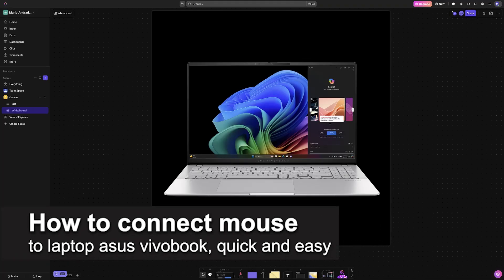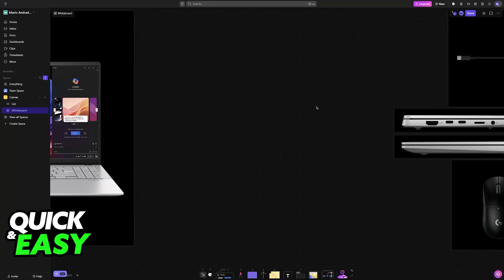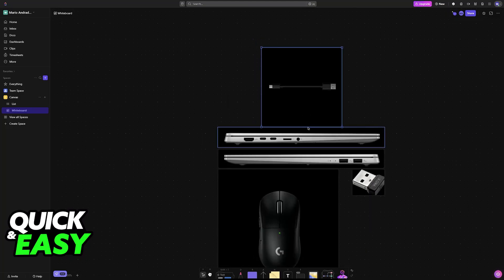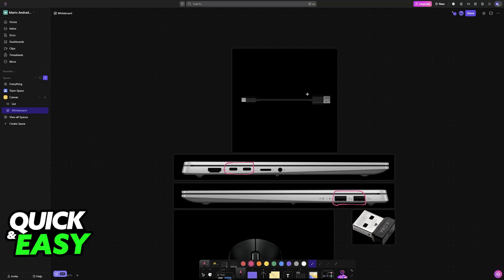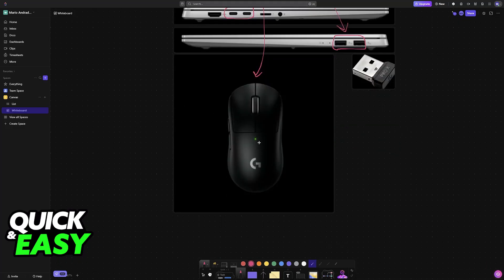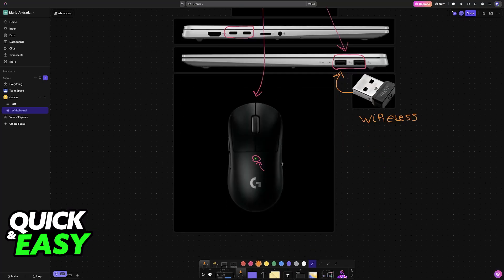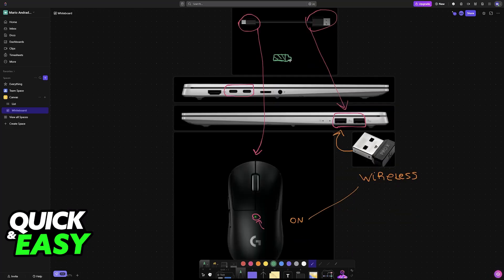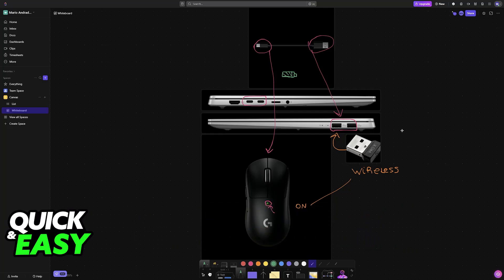How To Connect Mouse to Laptop Asus Vivobook (2025) - Step by Step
I will solve your doubts about how to connect mouse to laptop asus vivobook, and whether or not it is possible to do this.

I hope I have helped you with the video!